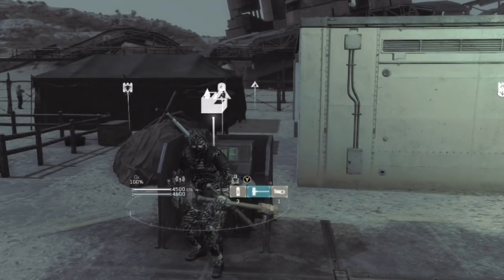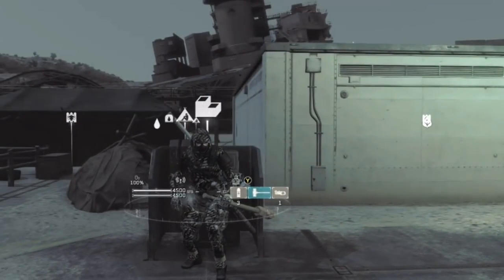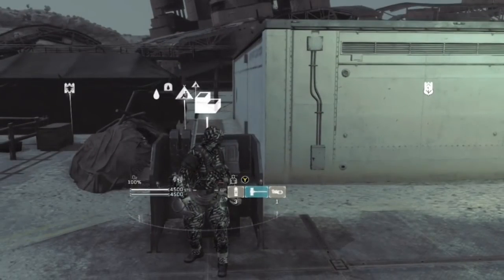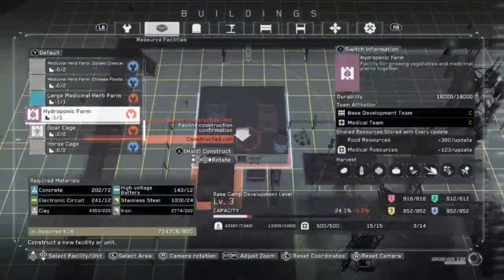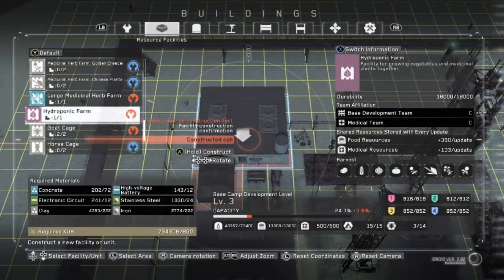Hydroponic Farm Preview Display in Metal Gear Survive - skillzerk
Hydroponic Farm Preview Label Display